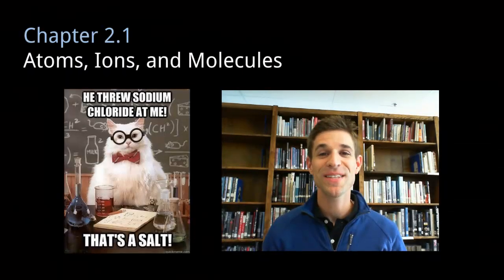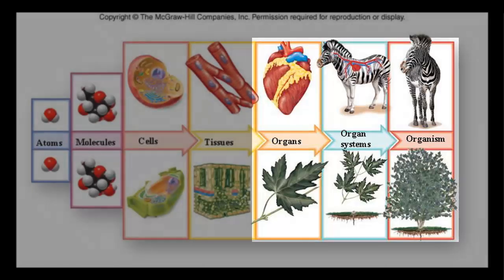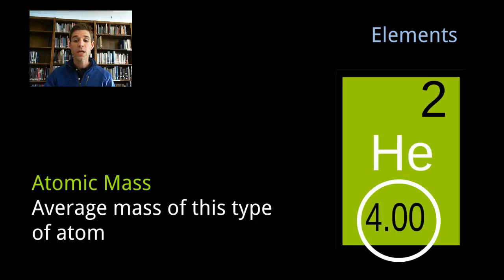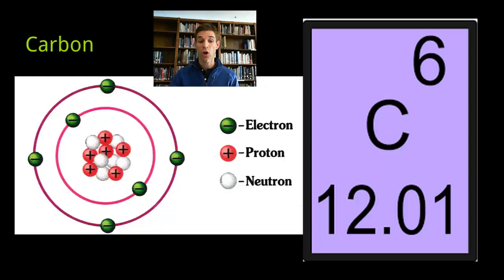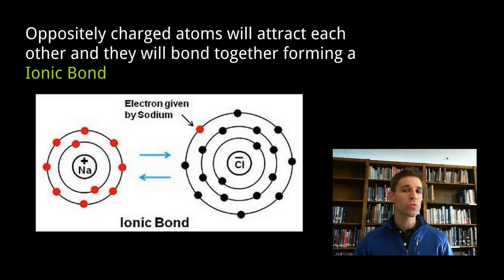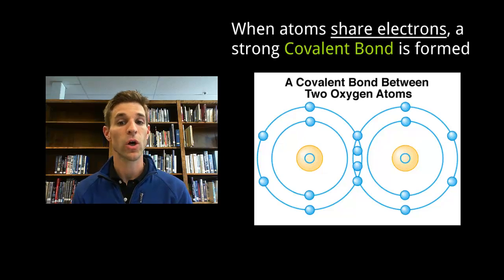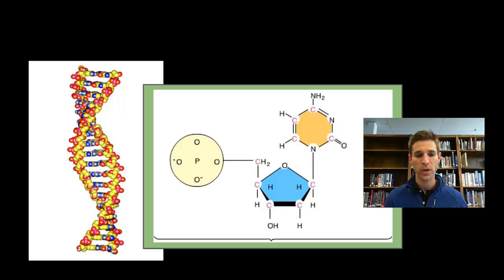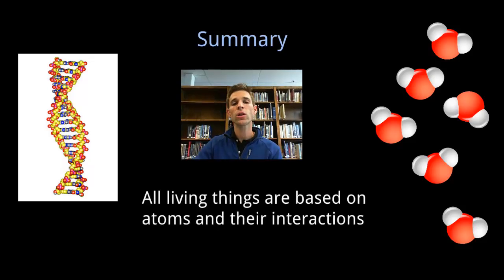MUHS Biology - Video Tutorial 2.1